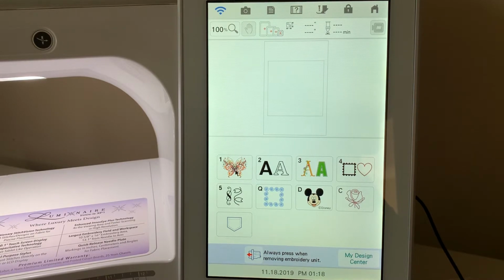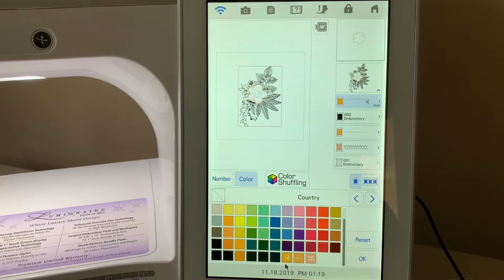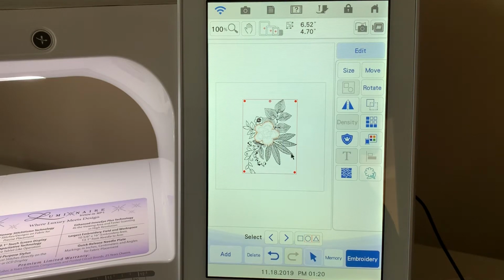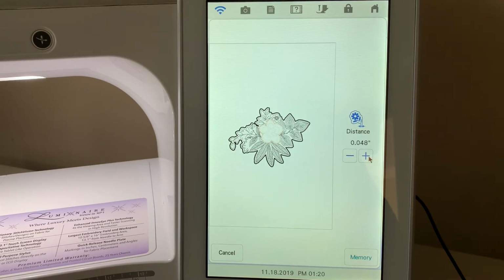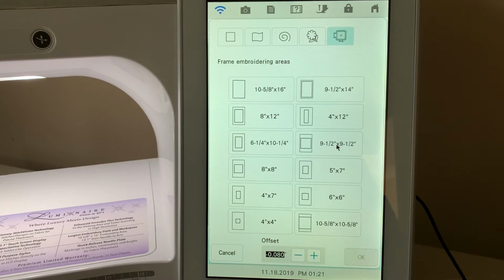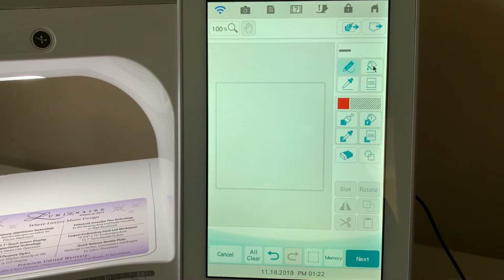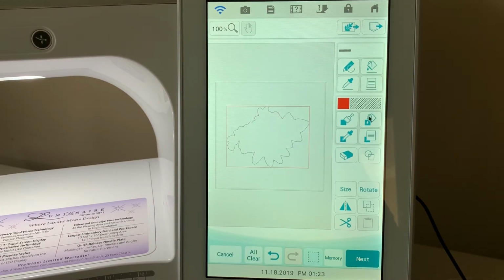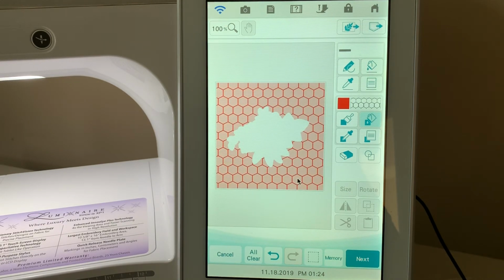Luminaire - New Owner - Creating Stamp for My Design Center - Lesson 18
This video is part of a series for New Owners.  In this video, I will show you how to create a stamp around an embroidery design to use with My Design Center.